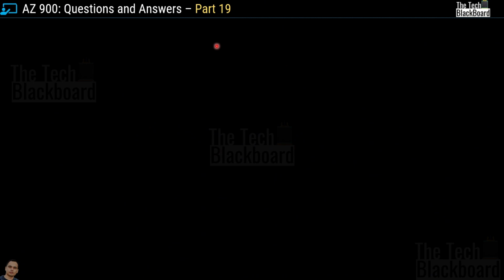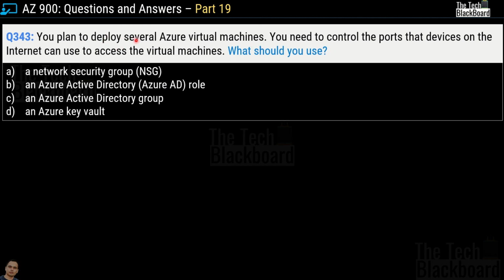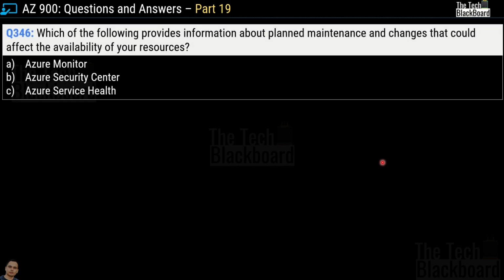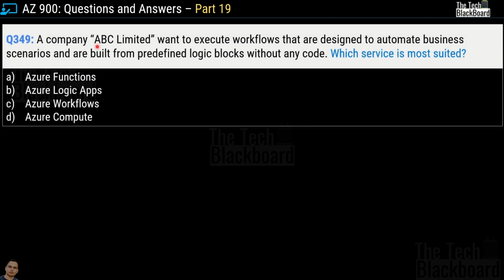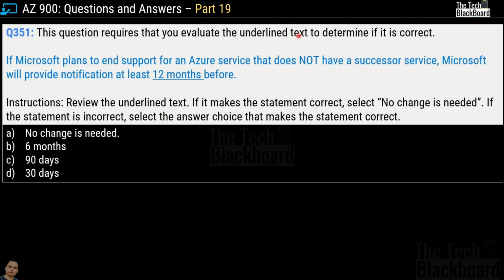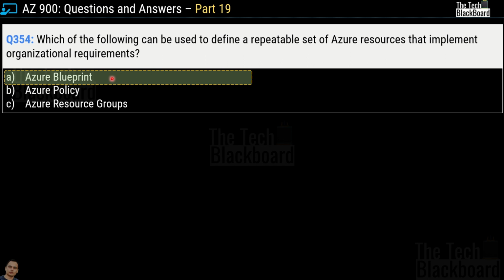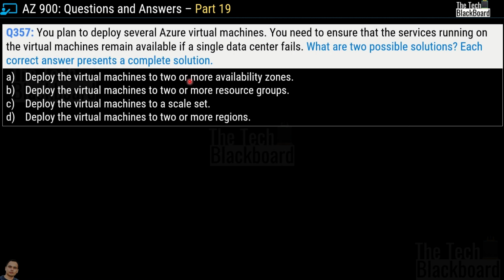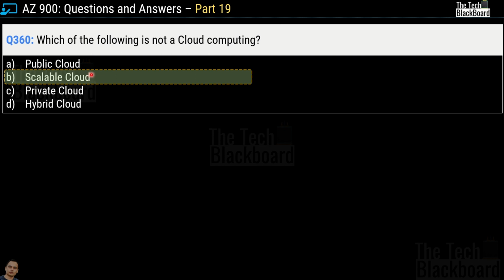Crack AZ-900 in 12 Hours! Sample Practice Questions, Key Concepts, & Expert Tips: Part 19